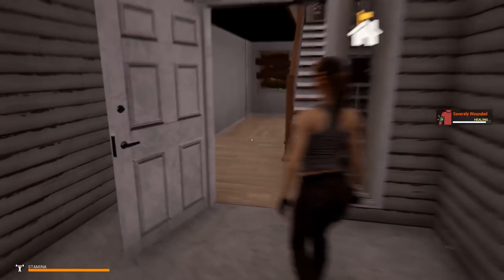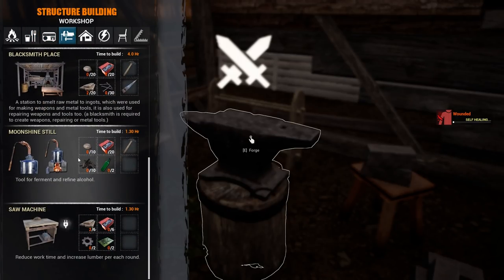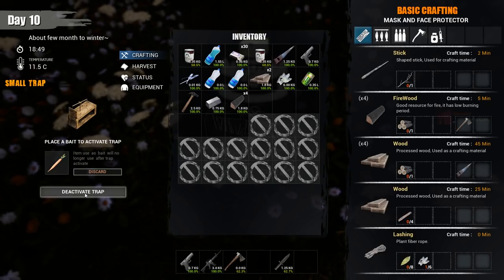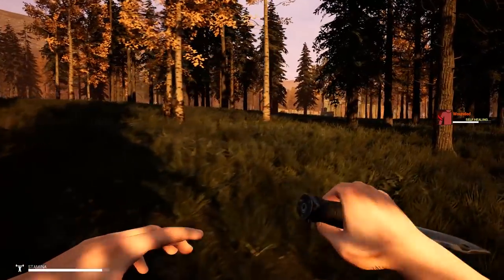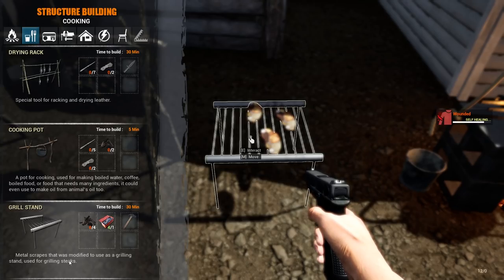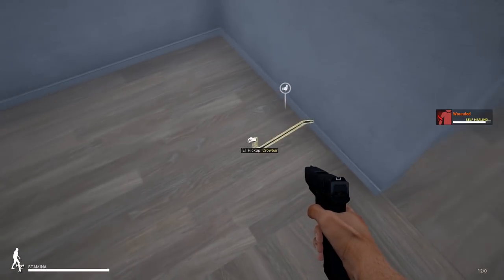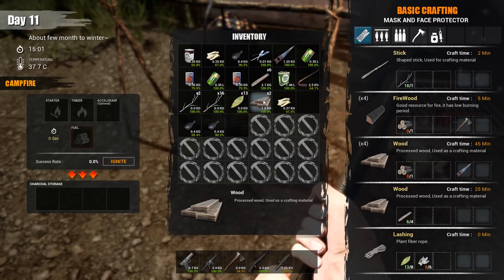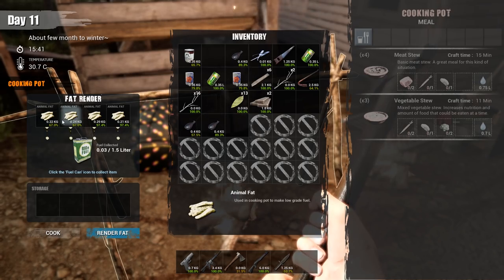HOW TO COOK AND DIY WATER : Mist Survival Gameplay : Let's Play Ep.8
MIST Survival Gameplay!  Today, we start making our own Water, Storing it, then Trapping Mice and Chickens and cooking them on the Grill!  Good Summer Fun!

MIST SURVIVAL is a Single-player, survival stealth sandbox game Players will experience the Apocalypse stimulation in the form of virus pandemic, the players have to deal with it to survive through the difficulties such as finding shelter and food, threats from the environment and climate: wild animals!